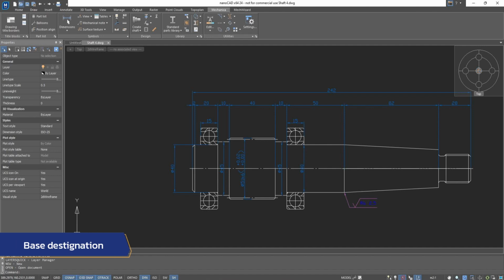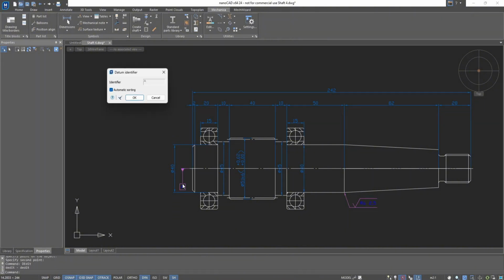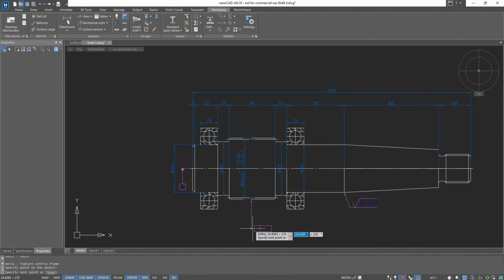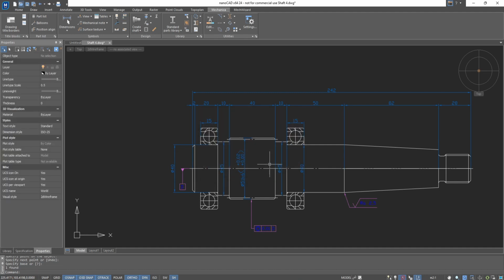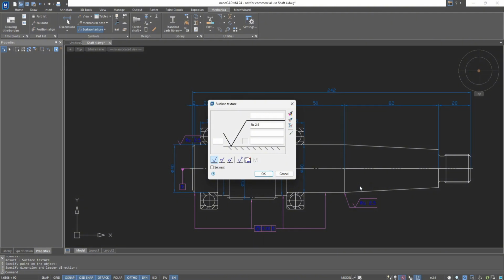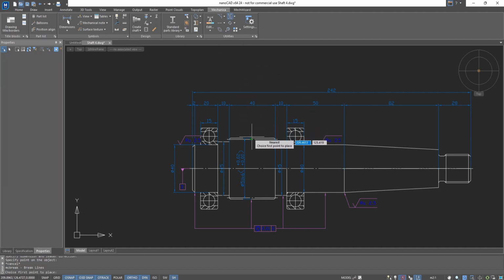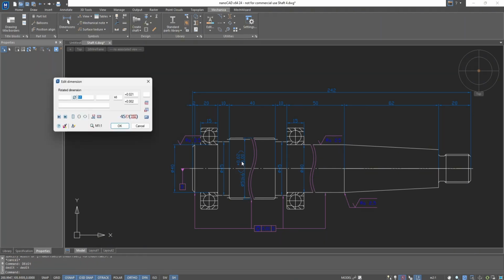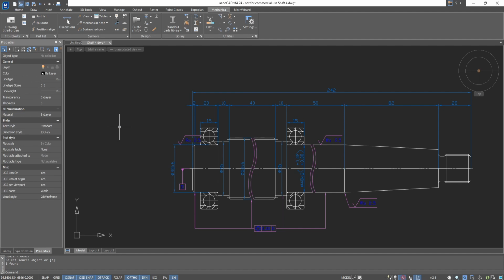Preparing drawing - nanoCAD Mechanica Module Tutorial - Lesson 4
In this lesson, we will learn how to place the base by choosing a location on the surface of the shaft, and with it, the feature control frame. We will discuss basic editing, identify surface roughness, breaks, and get acquainted with the "Match properties" command, for further convenience in work.

Download and get started with fully functional 30-day trial version of nanoCAD today

00:00:08 – Intro
00:00:39 – Base destignation
00:01:53 – Setting the feature control frame
00:04:02 – Changing the base’s arrow type
00:04:15 – Surface texture destignation
00:05:35 – Denoting breaks
00:06:42 – Editing dimensions
00:07:28 – “Match properties” tool
00:08:00 – Outro